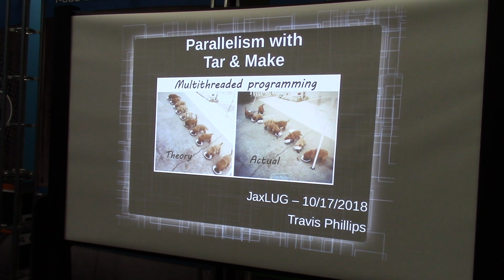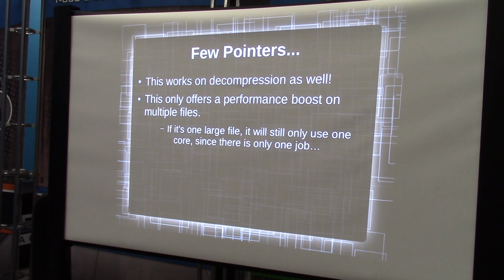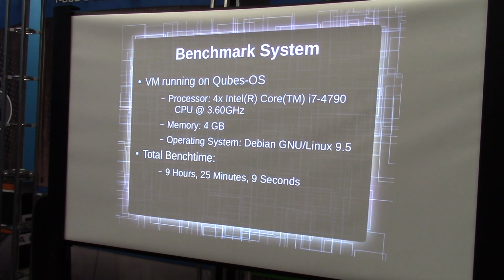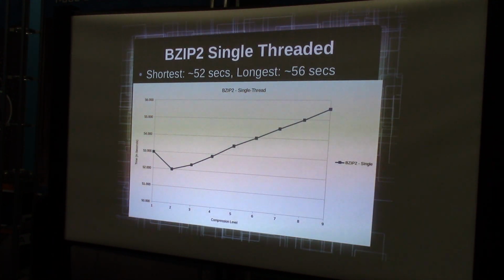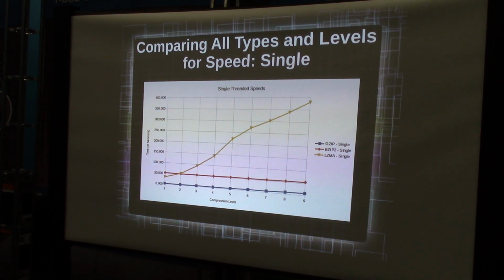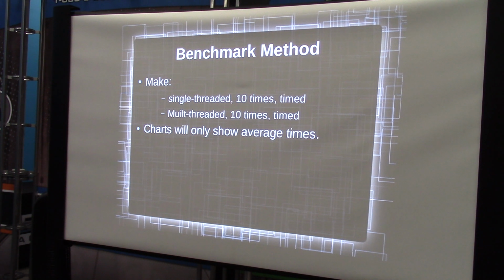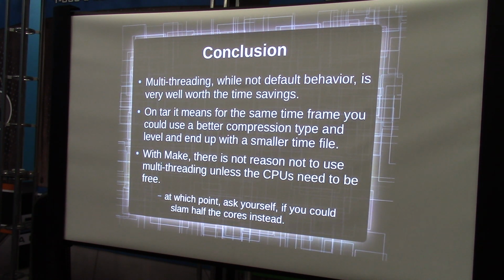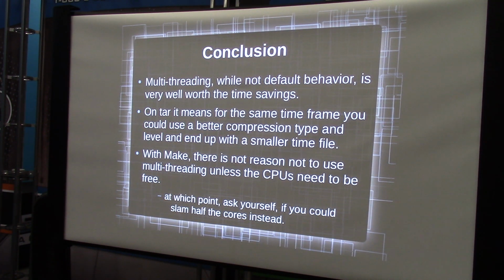JaxLUG 2018-10-17 - Parallelism with Tar & Make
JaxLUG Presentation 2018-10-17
Topic: Parallelism with Tar & Make
Presenter: Travis Phillips
Description: Multi-threading Tar and Make